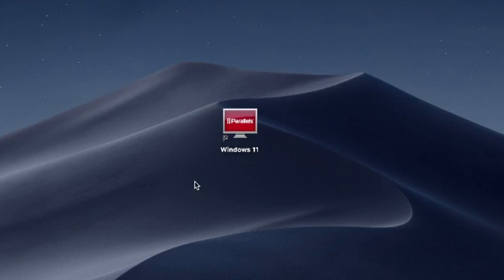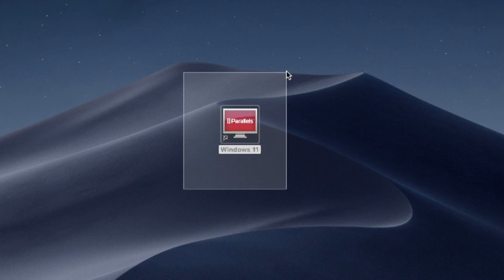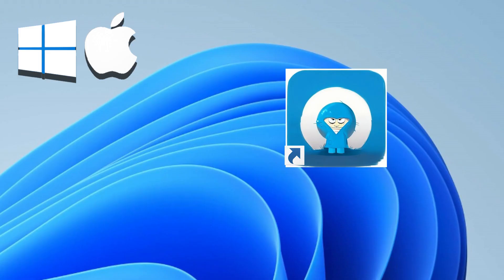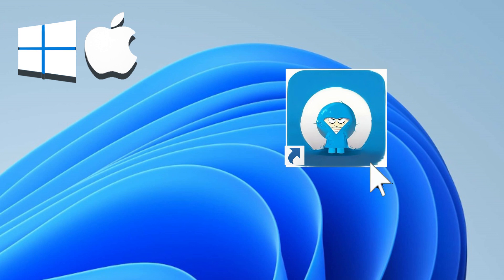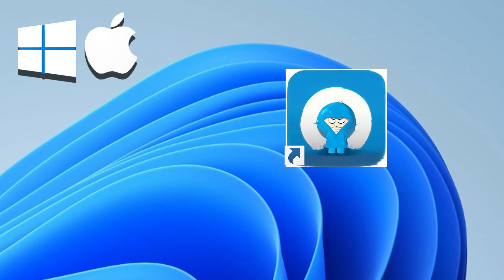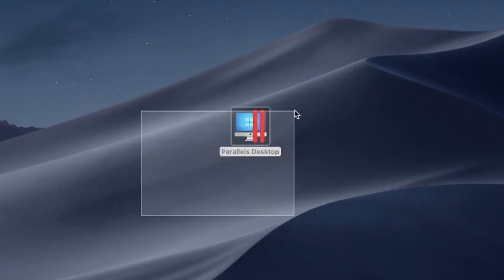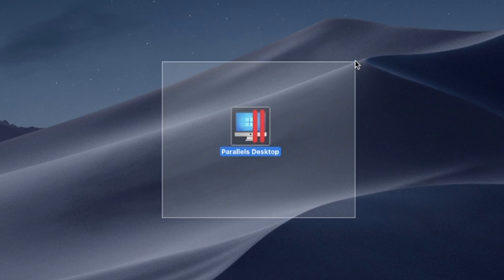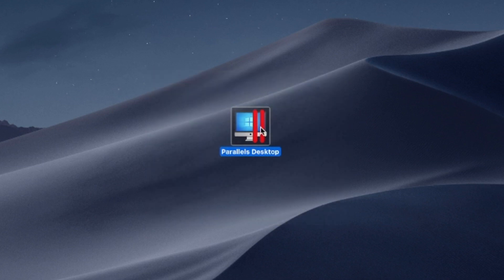How to Install By Click Downloader Premium App Windows Version on MacBook (Mac OS) Intel/M1,M2